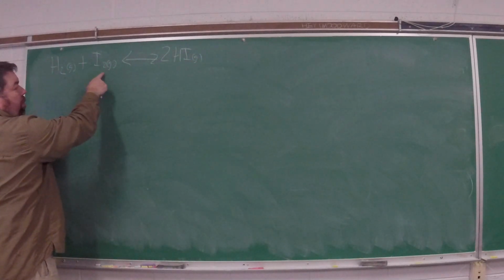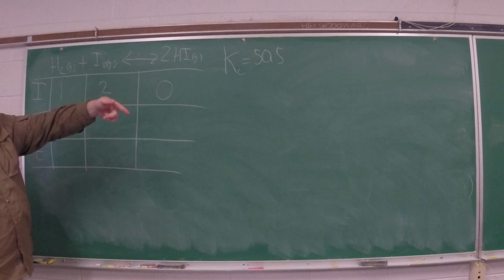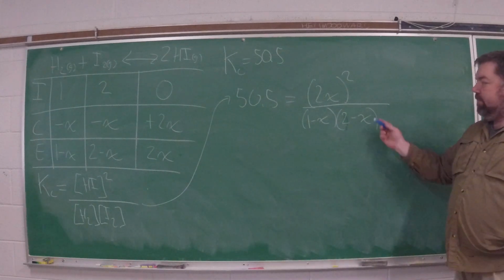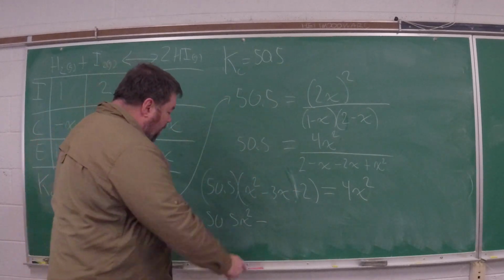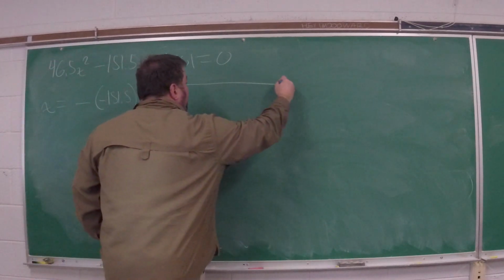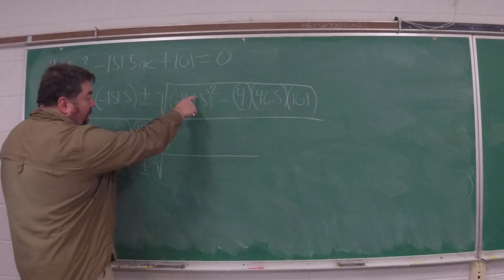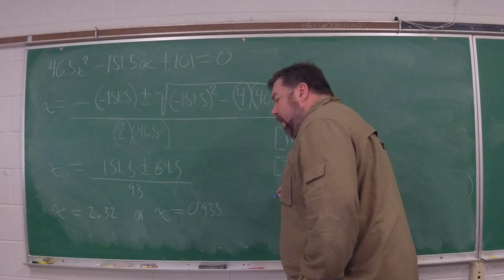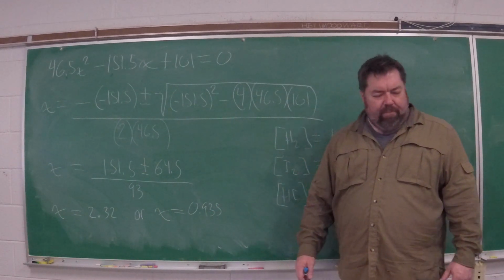Chapter 15 Lecture 10